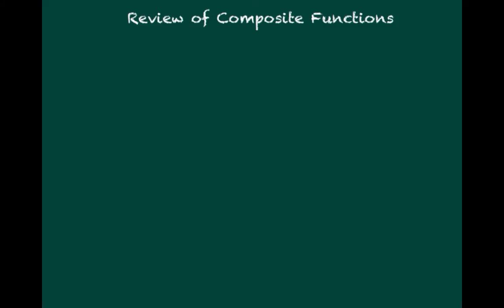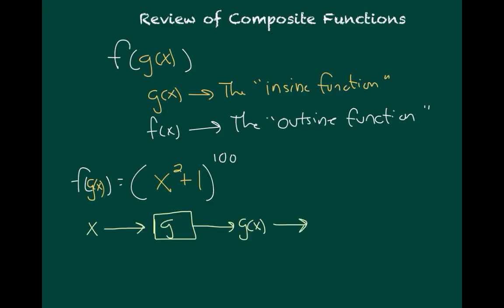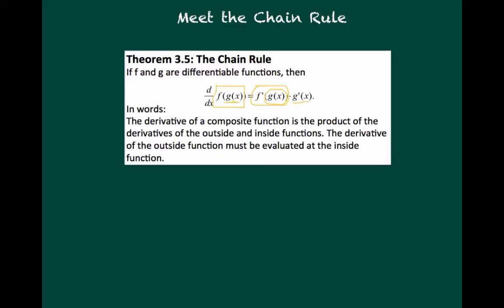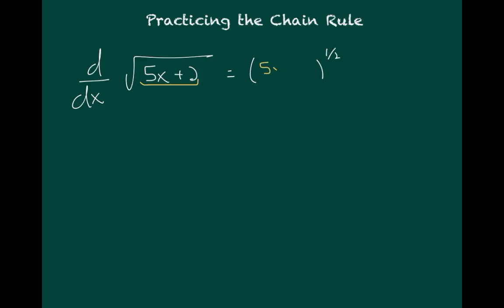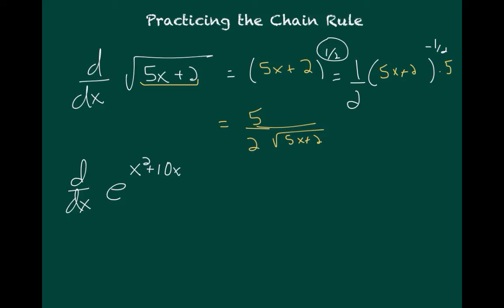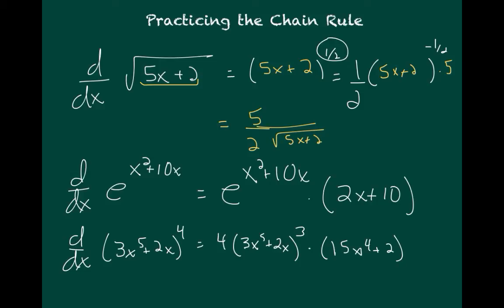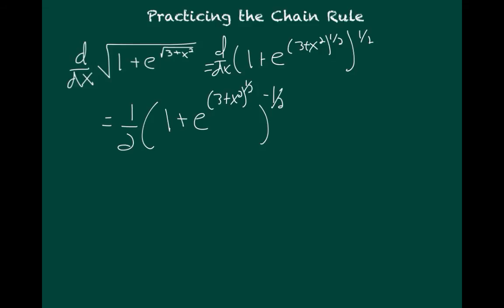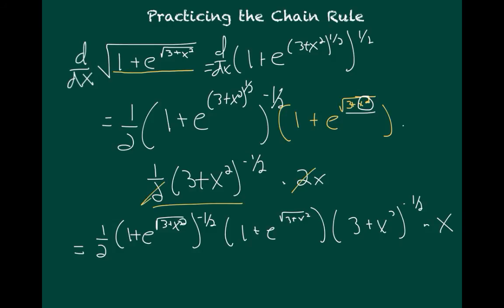CalcVideo 3.4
Table of Contents:

01:10 - Review of Composite Functions
01:10 - Review of Composite Functions
03:09 - The Chain Rule
04:52 - Practicing the Chain Rule
10:55 - Summary
11:52 - Marker